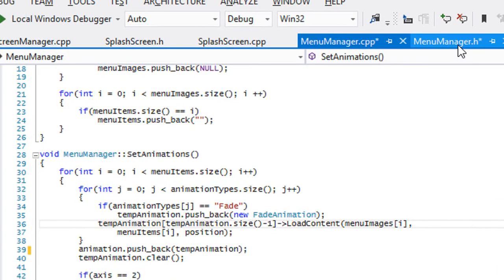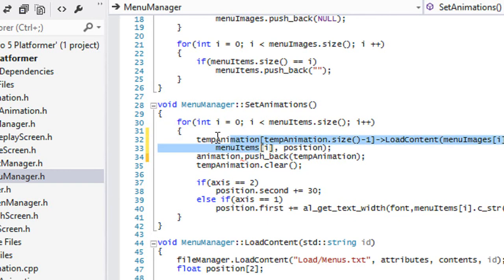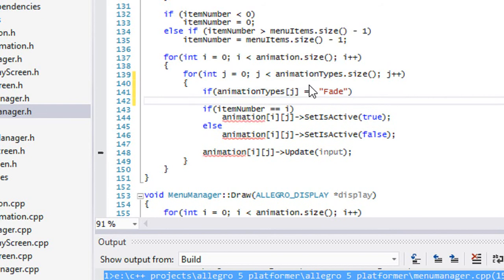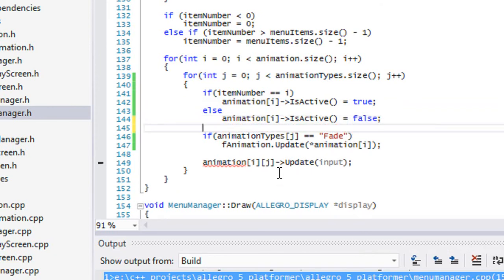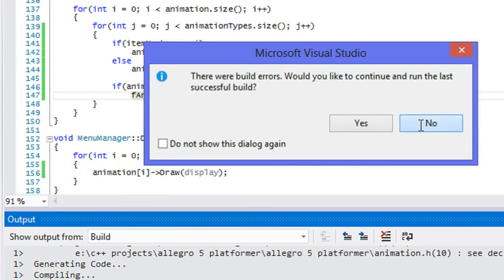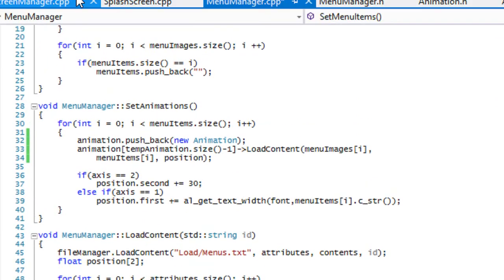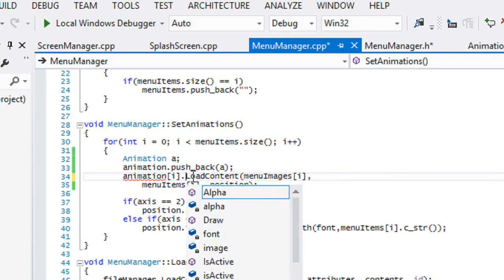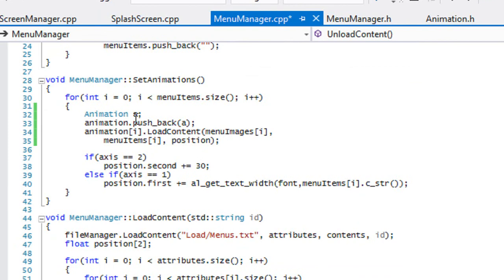C++ Allegro 5 Platformer Made Easy Tutorial 24 - MenuManager Modifications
In this tutorial we will be modifying the menu manager class to make it a bit more effectient. Hope you enjoy :).